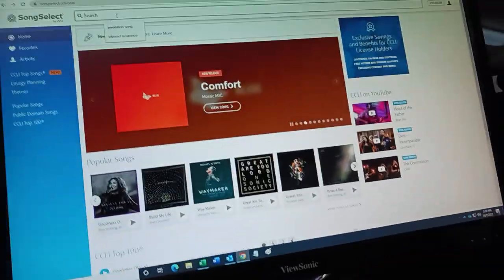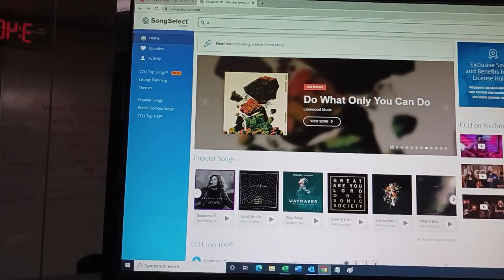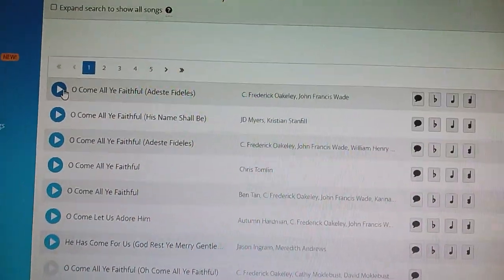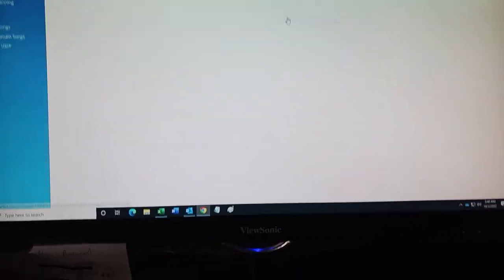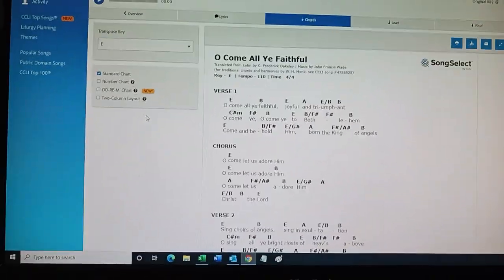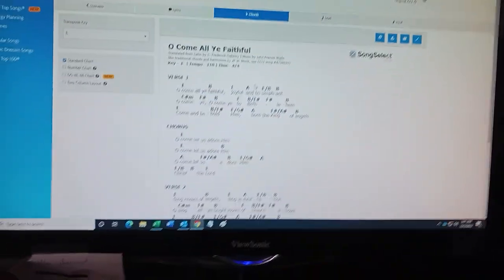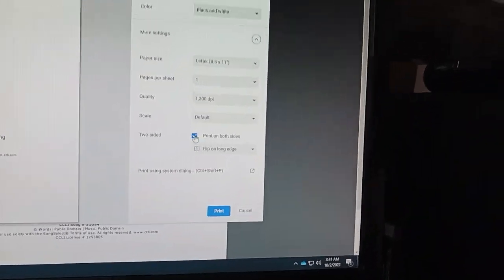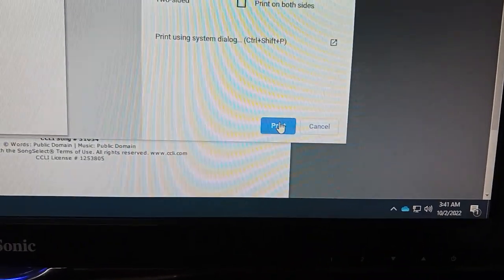Worship Leader Tips - O Come All Ye Faithful - 08 - Printing Out the Chordsheet from Song Select